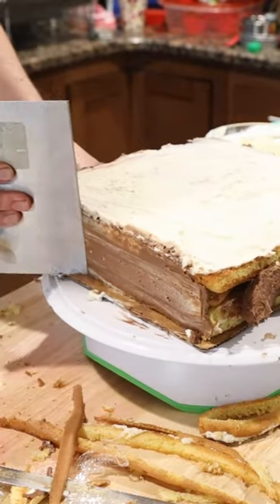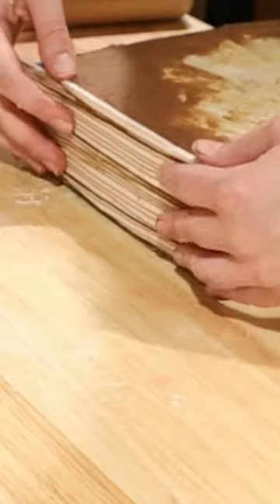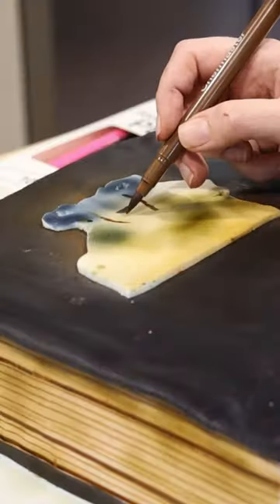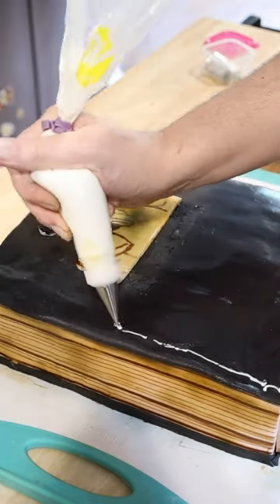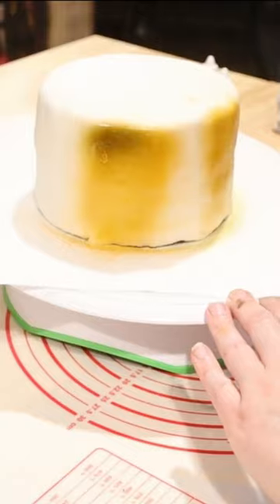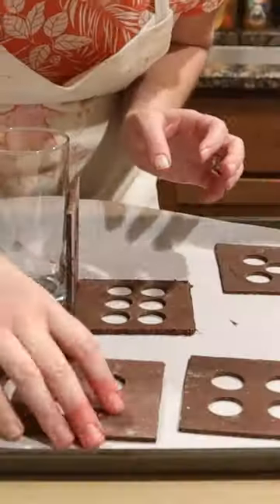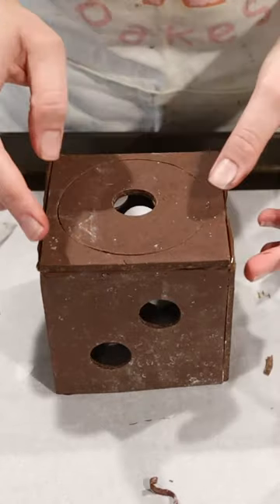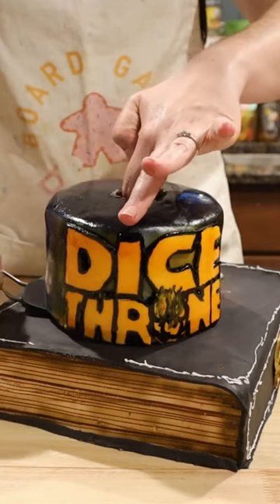Flaming Dice 3-tier Cake for Dice Throne!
Here is a wonderful tribute to the Dice Tower game, complete with a flaming dice on top. To see how to make the whole creation in detail, see the video on my channel.